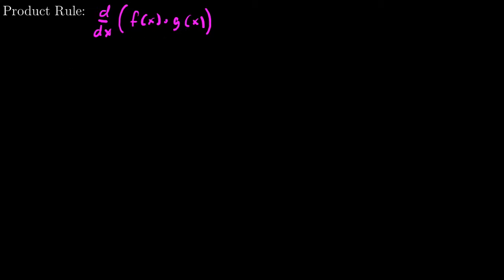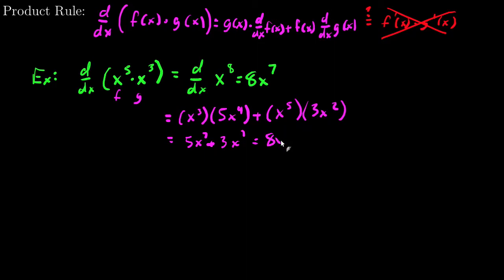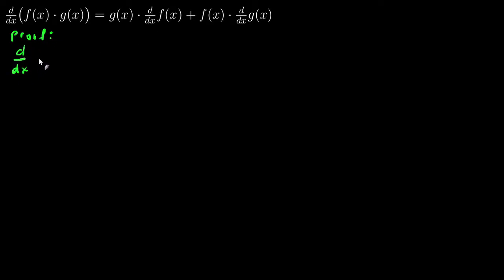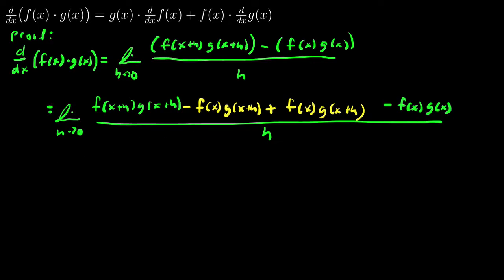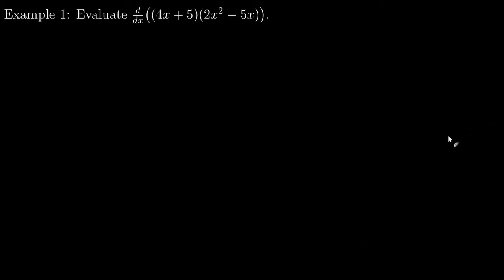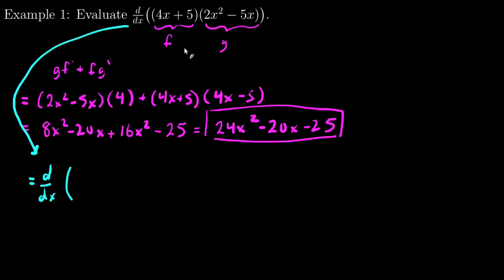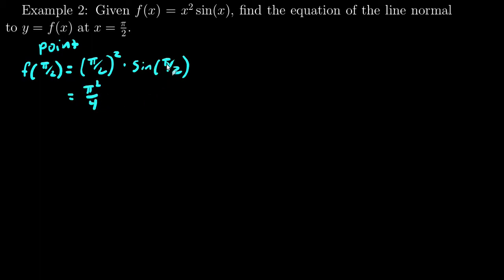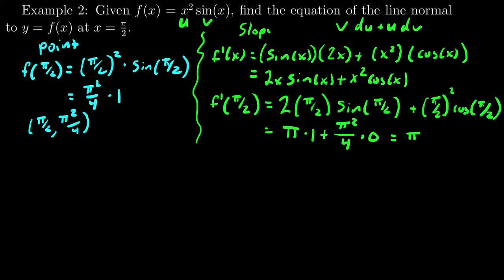Derivatives: Product Rule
In this video we learn about the product rule, prove the product rule, and see a few examples of its use.

Product Rule: 0:22
Proof: 3:27
Example 1: 8:30
Example 2: 11:08